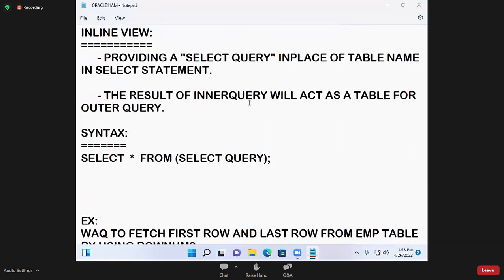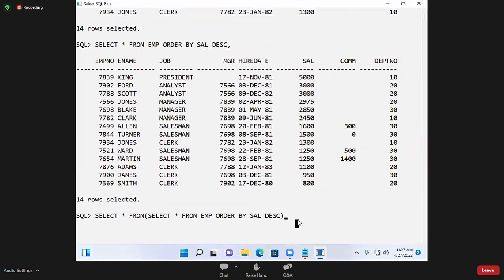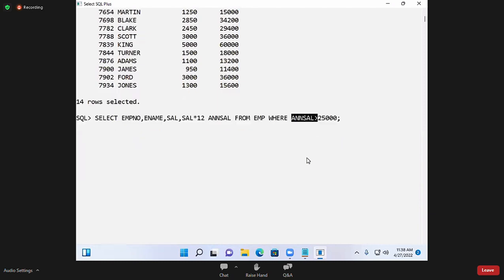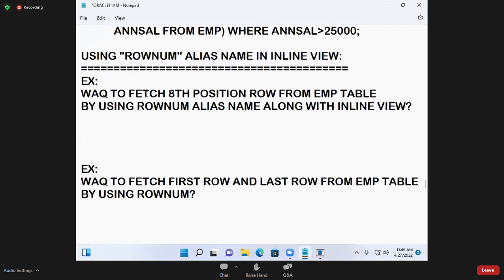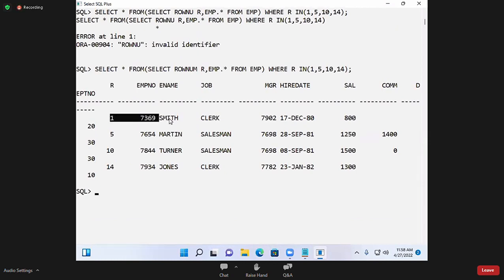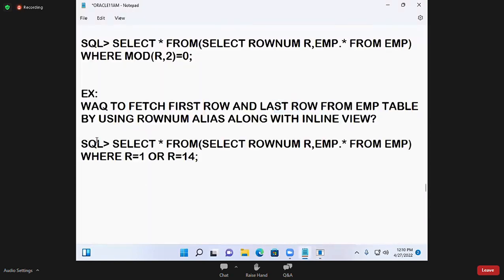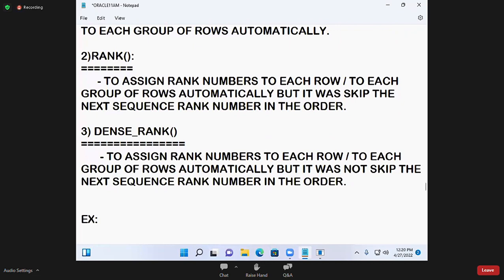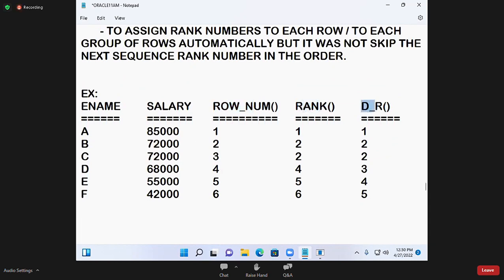Inline View || Analytical Functions in Oracle SQL Day - 36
n Oracle SQL, an inline view, also known as a derived table or subquery factoring, is a named subquery in the FROM clause of a main query. It allows you to create a temporary result set that can be treated as a table, enabling you to perform further operations on it as if it were an actual table.

Inline views are useful when you need to perform complex calculations, aggregations, or filtering on data before joining it with other tables or incorporating it into the main query. They can make complex queries more readable and manageable by breaking down the logic into smaller, modular parts.

Analytical functions in Oracle SQL are powerful tools that allow you to perform advanced data analysis and computations over a set of rows in a result set. These functions help you gain insights into your data by providing additional information without the need for complex self-joins or subqueries. Analytical functions are typically used in conjunction with the SELECT clause and can be partitioned and ordered to customize their behavior.